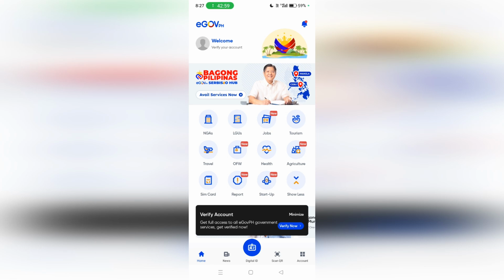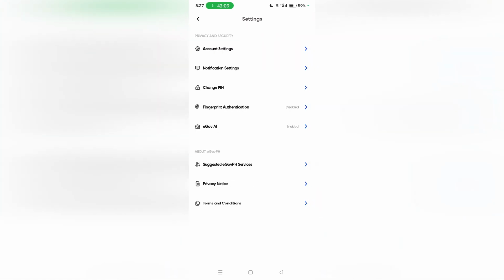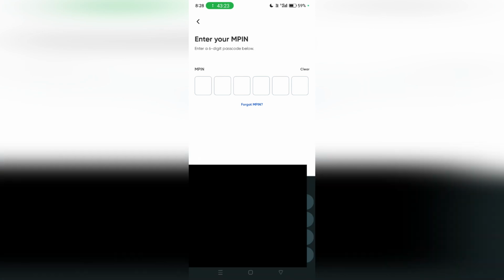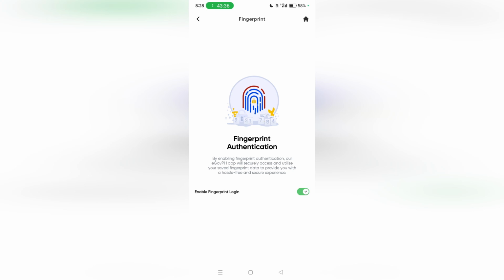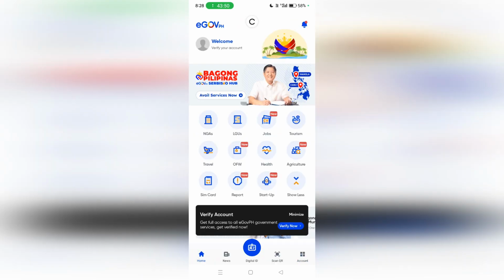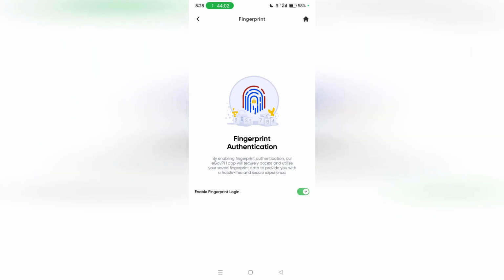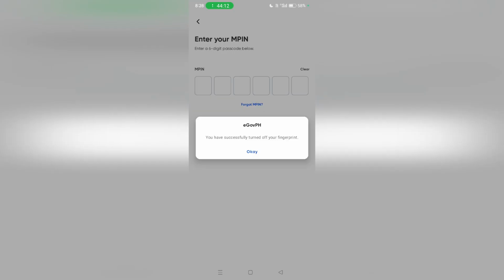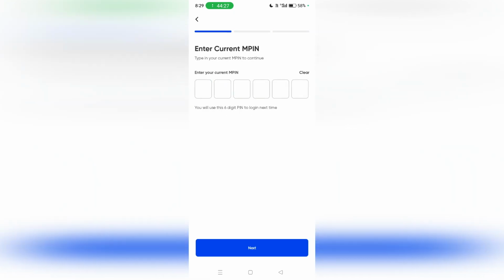eGovPH How to Enable and Disable Fingerprint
eGovPH — How to Enable and Disable Fingerprint | Step-by-Step Guide

Enabling fingerprint login on eGovPH adds an extra layer of security and makes signing in faster and more convenient. In this guide, we’ll show you how to turn fingerprint access on or off, manage biometric settings, and keep your account protected. Learning how to control this feature helps you balance security and ease of use when accessing government services online.